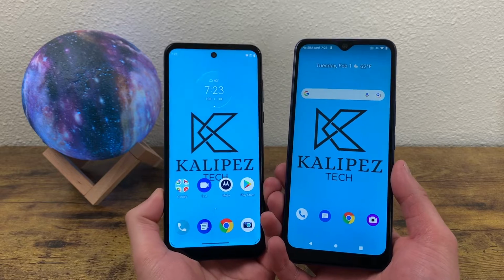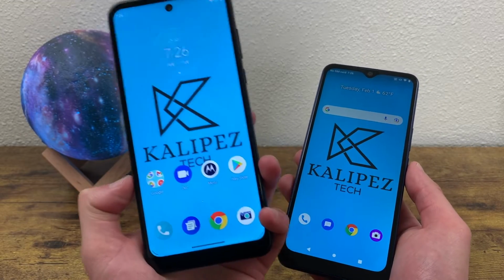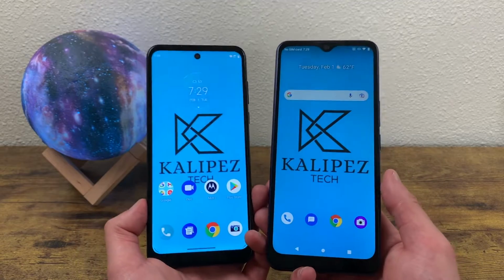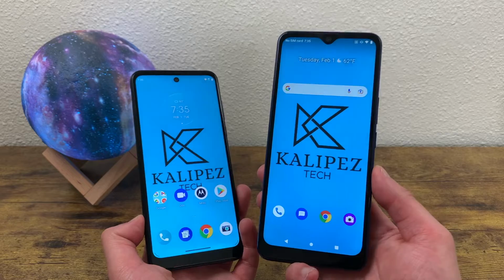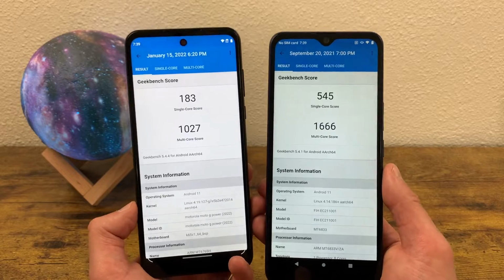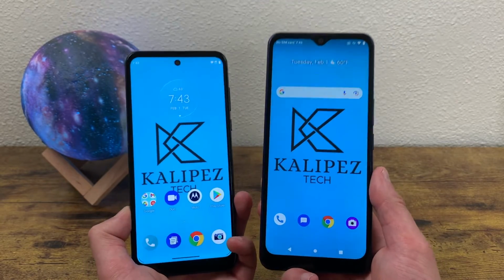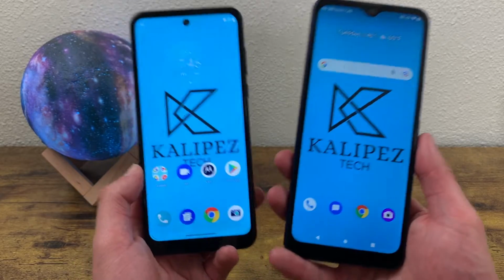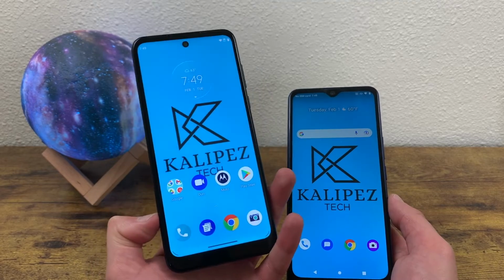Motorola Moto G Power (2022) vs Cricket Dream 5G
Here's my comparison between the Motorola Moto G Power (2022) and the Cricket Dream 5G.
📦 Motorola Moto G Power 2022 (Amazon)
📦 Cricket Dream 5G (Cricket)
📲 More videos about the Cricket Dream 5G